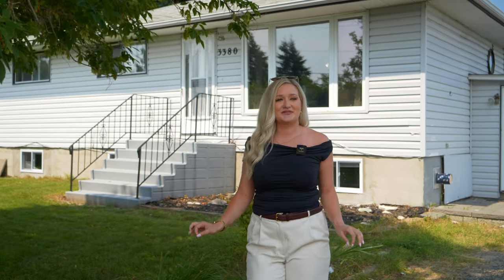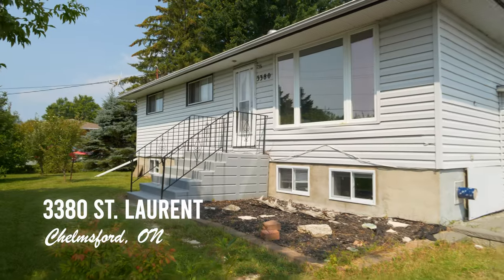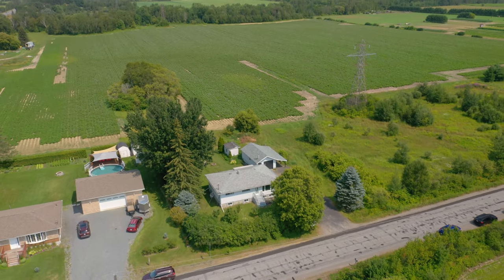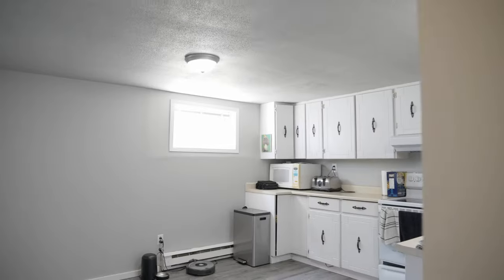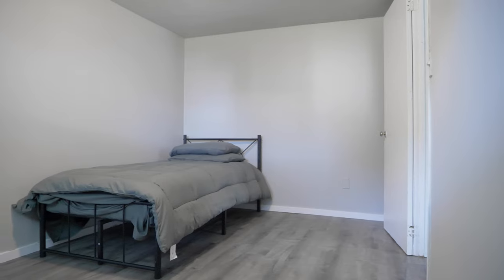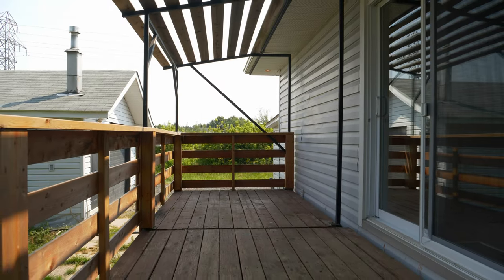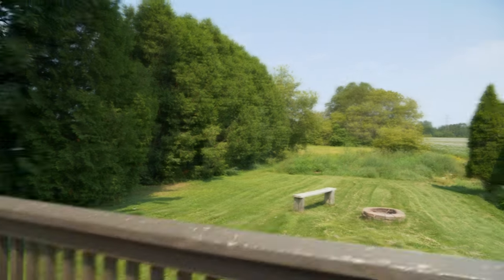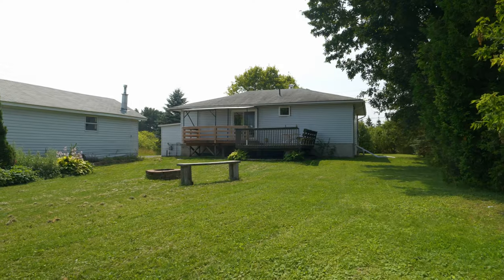3380 St Laurent, Chelmsford, ON